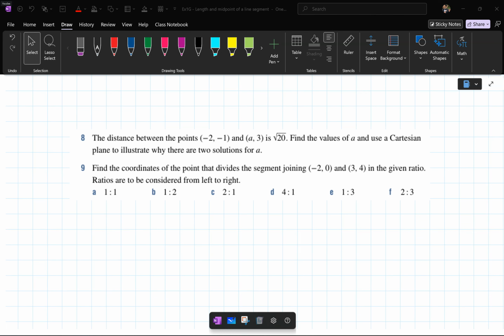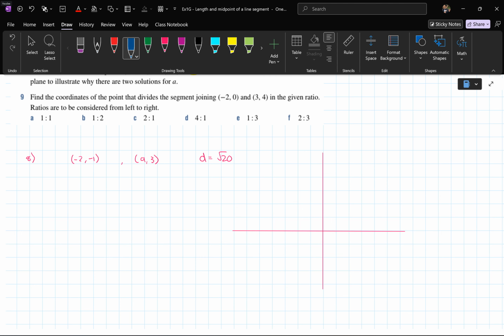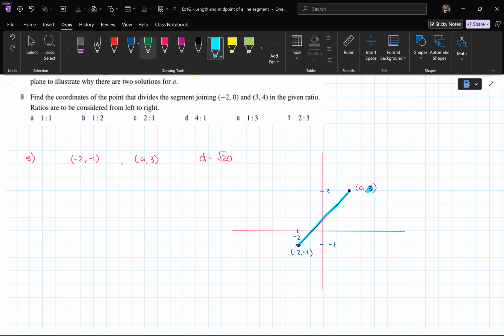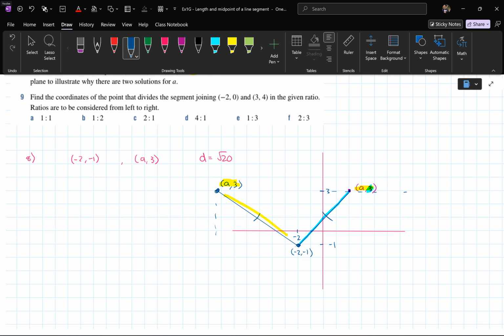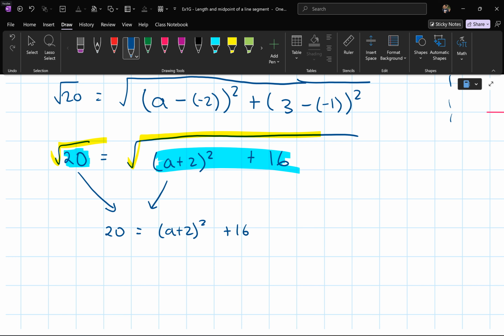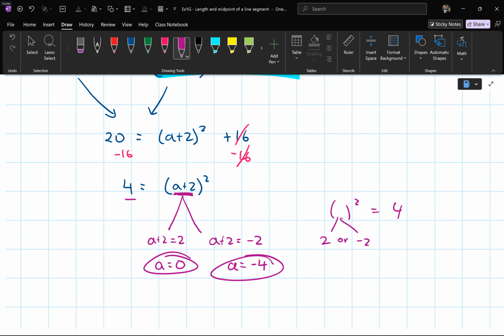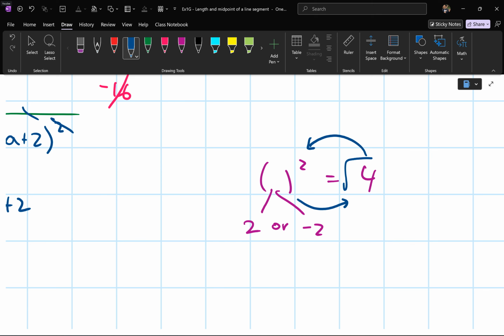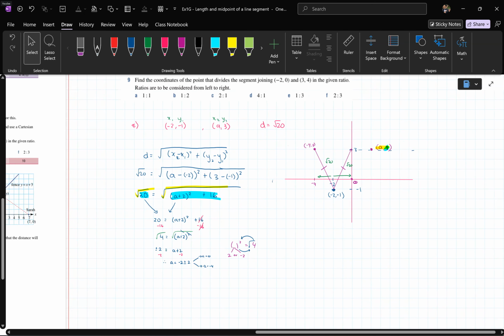Y9 Ex1G Q8 help